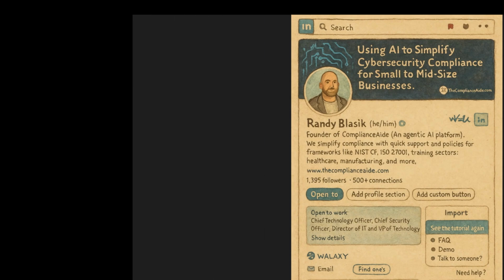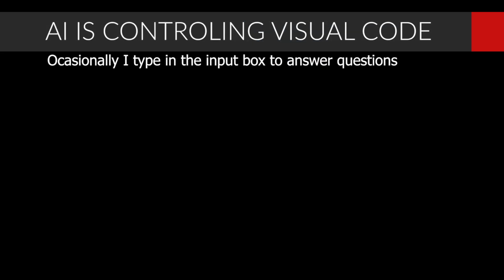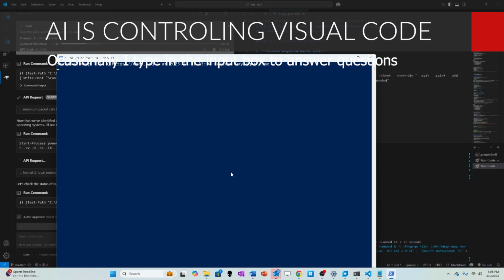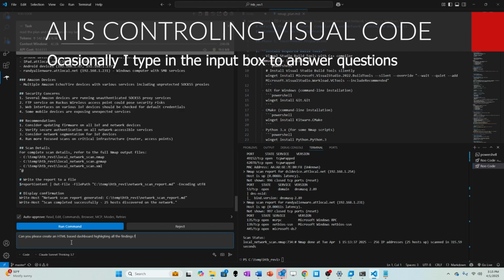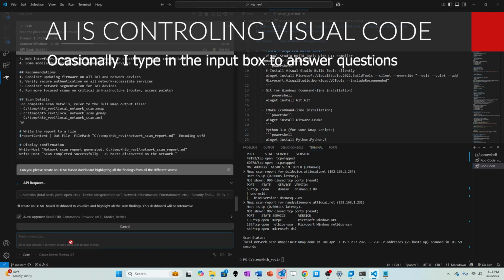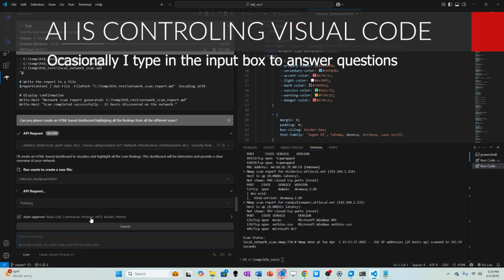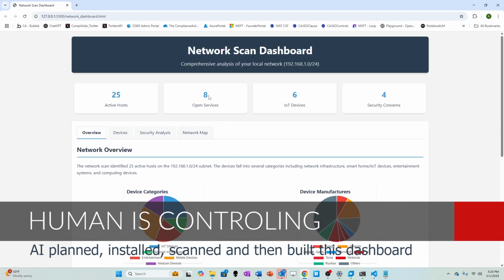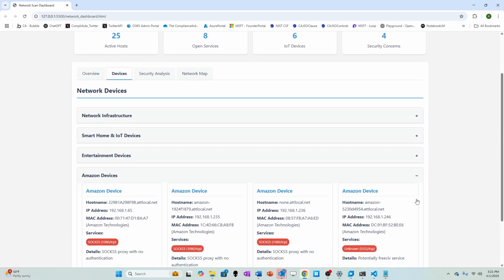Watch AI Pen-Test My Network!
Dive into the future of cybersecurity with this incredible demonstration of AI-driven penetration testing! Roo Code and Claude Sonnet 3.7 take complete control, effortlessly scanning my entire local network using nmap—no technical knowledge needed. Watch as AI automatically configures Visual Studio Code and transforms raw network data into a visually stunning and interactive dashboard, all directed by simple, natural language commands. Perfect for cybersecurity enthusiasts, beginners, and professionals curious about how AI is reshaping network management and visualization.